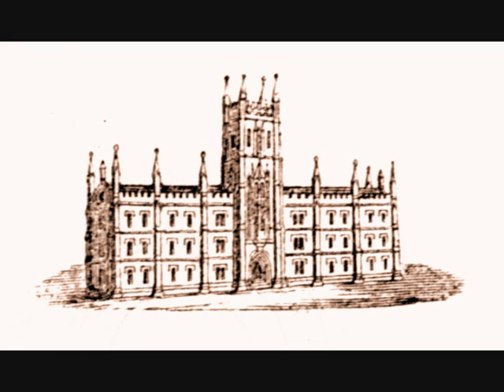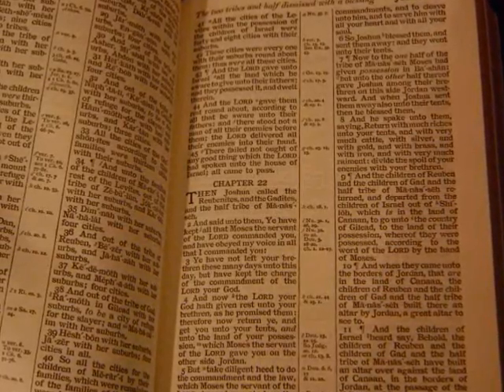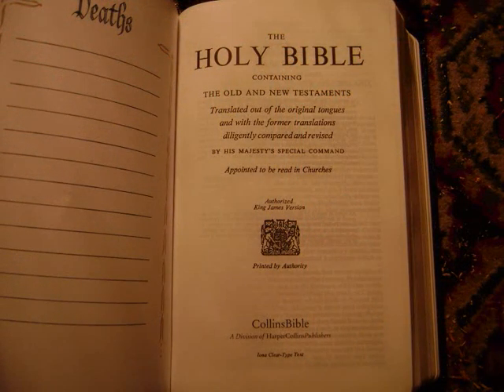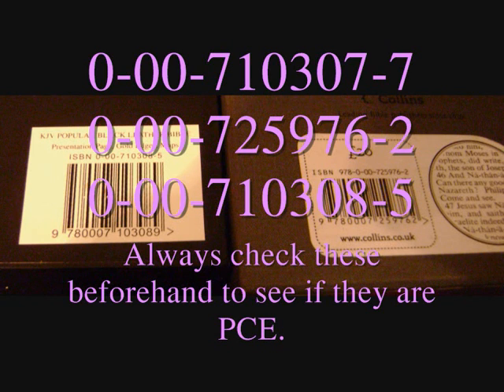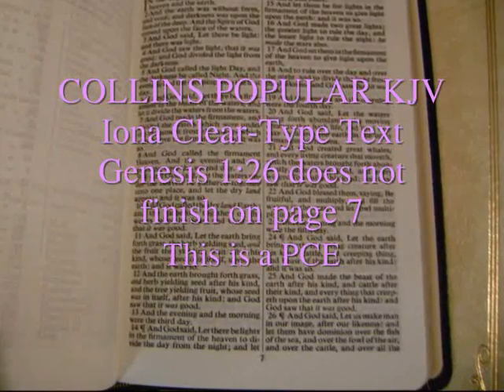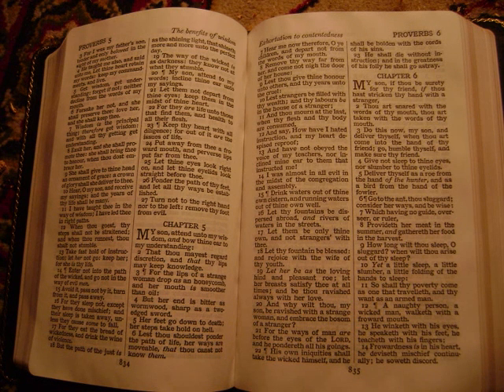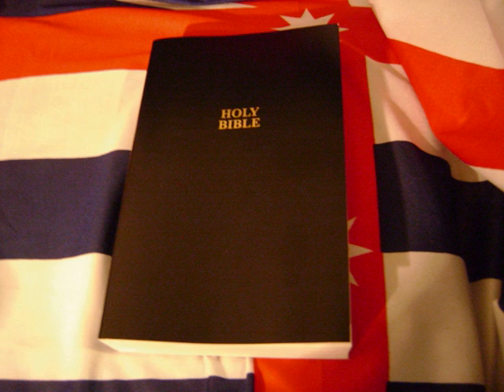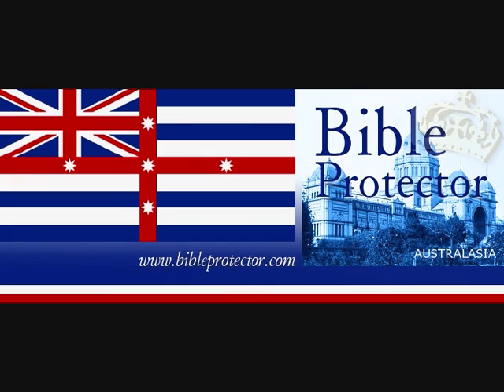Pure Cambridge Edition (2011)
Where to find the Pure Cambridge Edition in 2011.

HOW TO KNOW THE PURE CAMBRIDGE EDITION OF THE KING JAMES BIBLE
It is important to have the correct, perfect and final text of the King James Bible, since there are correctors (e.g. publishers) who have changed some aspects of King James Bible texts. The final form of the King James Bible is the Pure Cambridge Edition (circa 1900), which conforms to the following:
1. "or Sheba" not "and Sheba" in Joshua 19:2
2. "sin" not "sins" in 2 Chronicles 33:19
3. "Spirit of God" not "spirit of God" in Job 33:4
4. "whom ye" not "whom he" in Jeremiah 34:16
5. "Spirit of God" not "spirit of God" in Ezekiel 11:24
6. "flieth" not "fleeth" in Nahum 3:16
7. "Spirit" not "spirit" in Matthew 4:1
8. "further" not "farther" in Matthew 26:39
9. "bewrayeth" not "betrayeth" in Matthew 26:73
10. "Spirit" not "spirit" in Mark 1:12
11. "spirit" not "Spirit" in Acts 11:28
12. "spirit" not "Spirit" in 1 John 5:8

NOTE: Local Church Bible Publishers claim that they no longer supply the PCE.

NOTE: The Collins Bibles with ISBN 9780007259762 (e.g. sold through Amazon) are not PCE. I can confirm that 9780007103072 is not PCE. Copies of 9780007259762 were PCE until 2011.

NOTE (2012): It has not been verified, but I suspect this is PCE